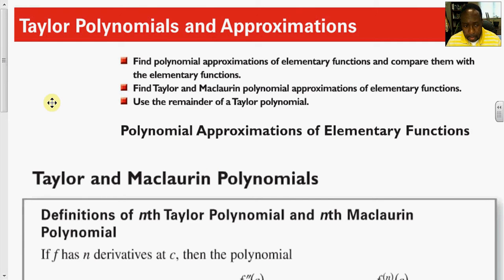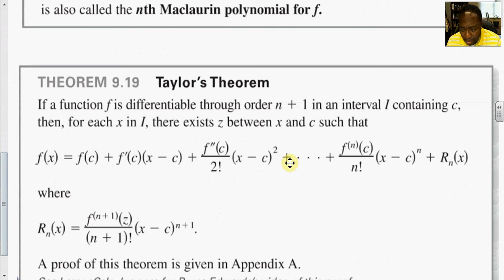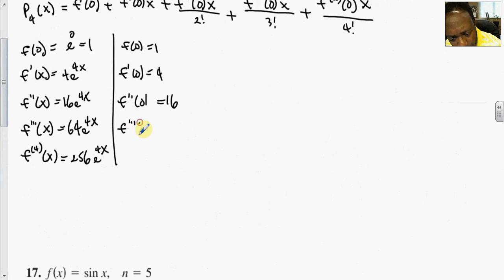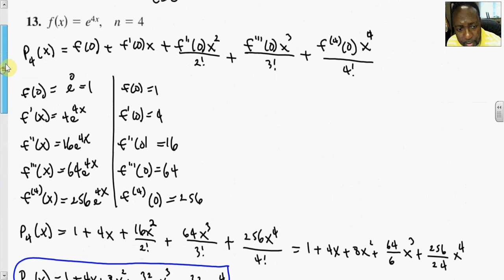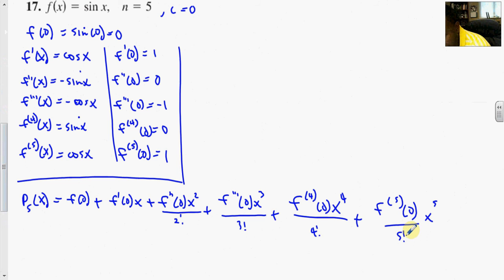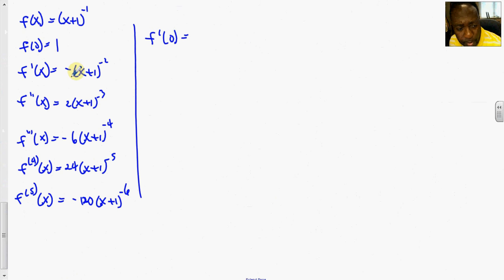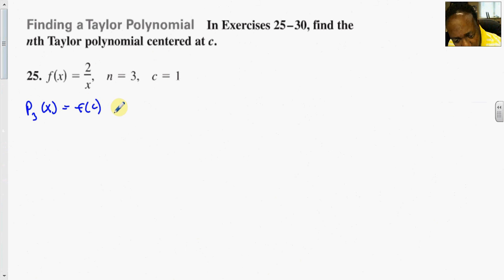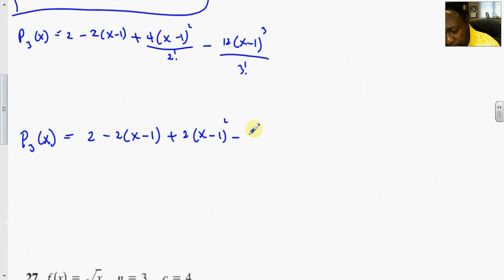9 7 Taylor Polynomials